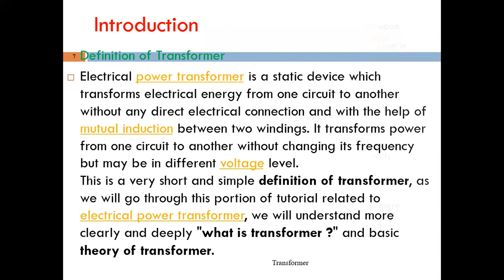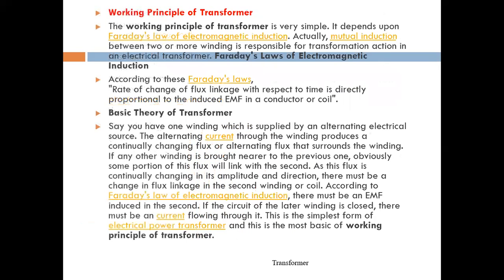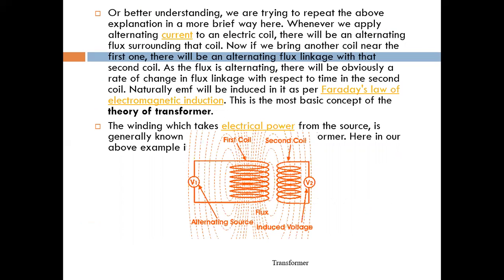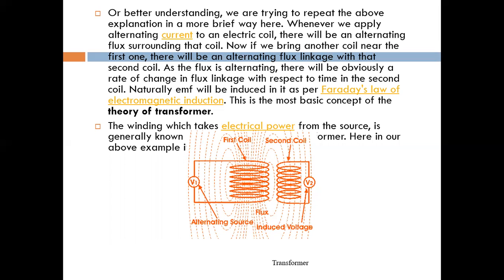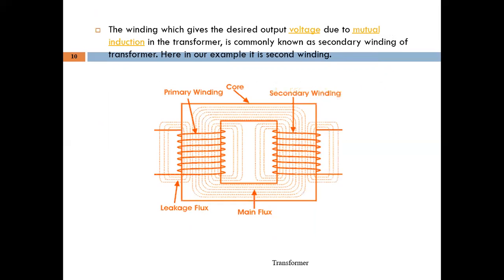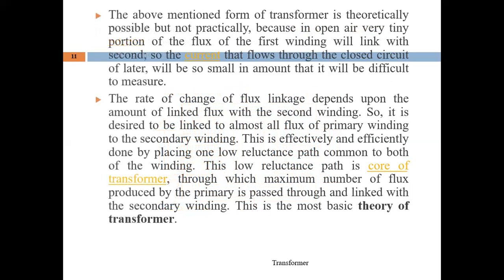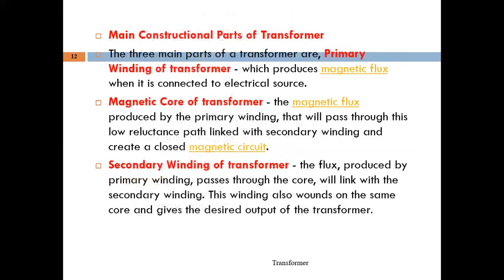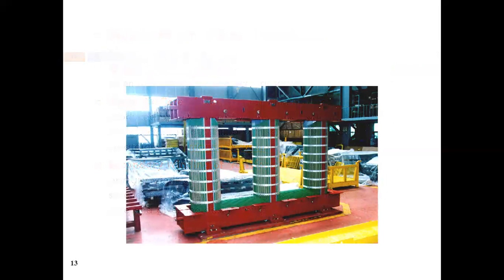lecture 1 Power Transformer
Power Transformer